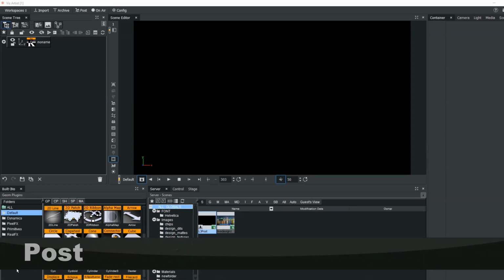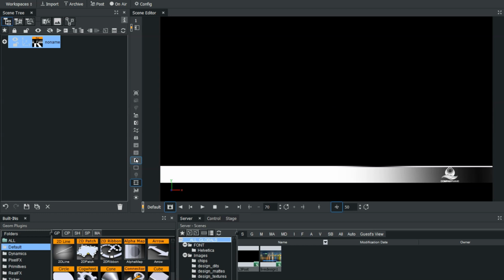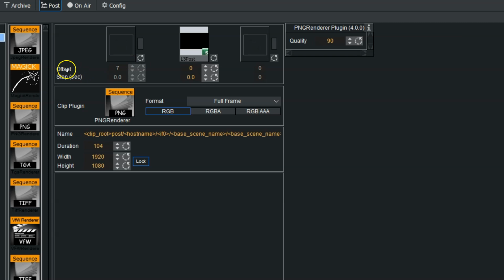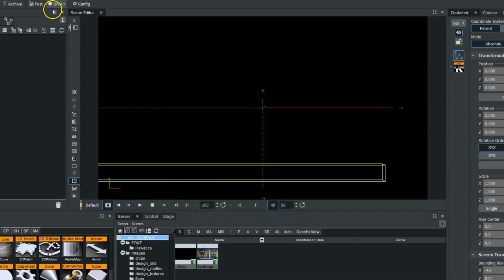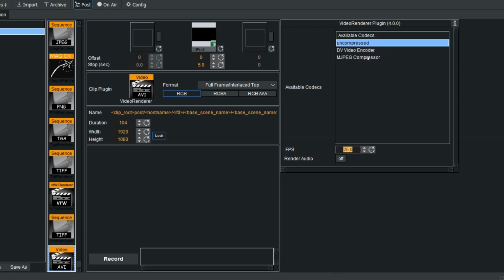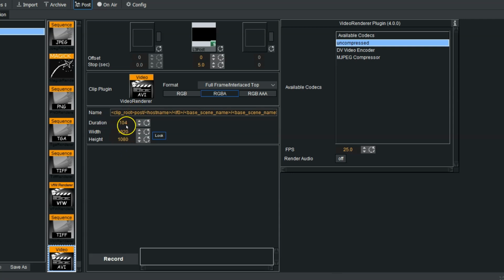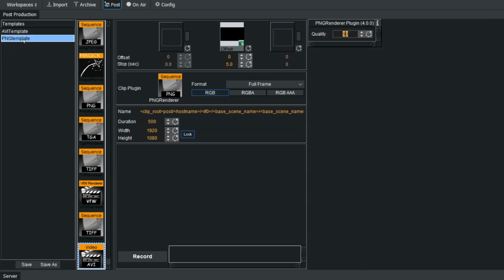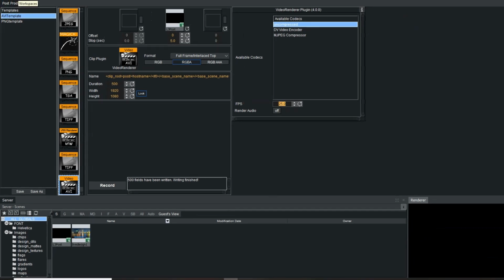Vizrt 4 Post Rendering Tab Tutorial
The Vizrt 4 Post Render Function allows you to render out video files or image sequences of your scene. The render function is found in the Post tab on the main menu bar. Once you click on the Post tab it opens a whole new interface.

Before you render anything out, make sure you know which scene it is you want to render out and where it is located within your server. You’ll need to be able to access it to so that you can drag the thumbnail onto one of the render layers. Once you’re in the post tab, within the render settings you’ll see three boxes which represents a front, middle and back layer. This is where you’ll want to drag the scene thumbnail to the corresponding layer you want to render out. For instance you could drag one scene, which is a lower third graphic onto the front layer. Then you can drag another scene, which might contain an over-the-shoulder graphic onto the middle layer. In this method you’re rendering out two scenes to one AVI file or image sequence.

There are several options available to render out your Vizrt 4 Post Render Function. The file formats available are JPEG sequences, PNG sequences, TGA sequences, TIFF sequences, AVI video. You can also render out the key signal within your scene by using one of the file format options that supports an alpha channel.

Depending on the file format on which you do choose, you may have an additional list of available codecs on the right hand side. For instance, if you choose to render out using the AVI format, then you’re presented with additional codec options such as uncompressed and DV Video. You may have others available depending on the codecs loaded on your local computer. You also have the ability to set the output size of the video you want. It will default to your configuration scene size setting but you can adjust your own size using the Width and Height settings.